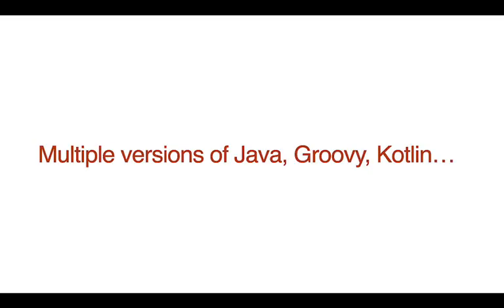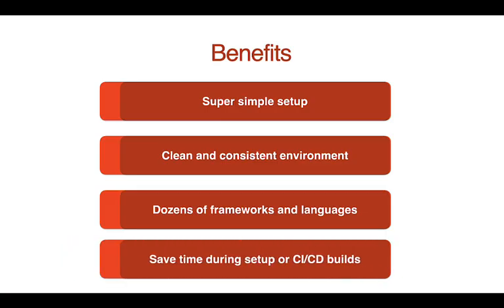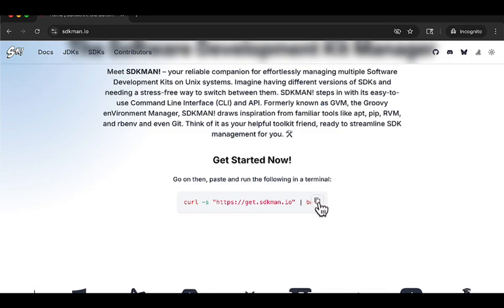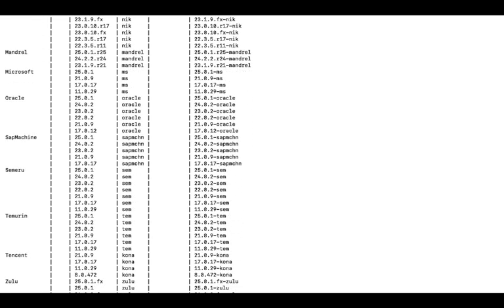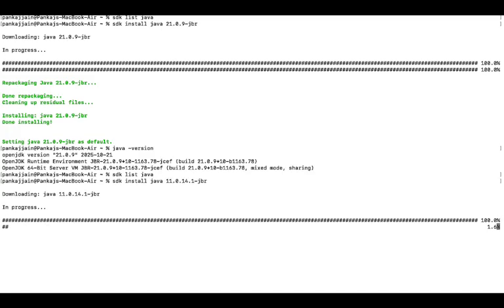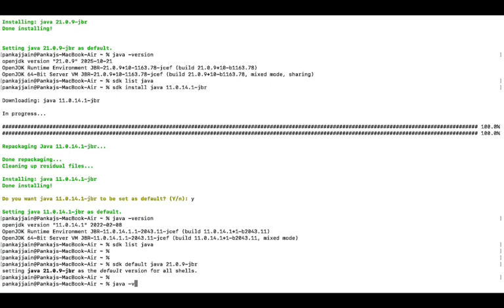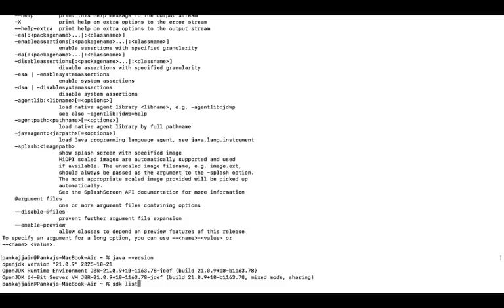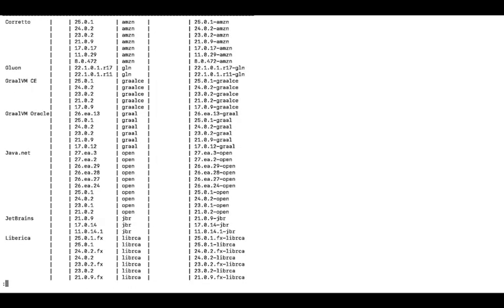SDKMAN: The ULTIMATE Java Version Manager (Install, Switch, Manage)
Switching between projects constantly breaks your Java environment, leading to endless frustration and wasted time. You're tired of manually juggling different Java versions and tweaking system variables for every single project.Discover the simple command-line tool that ends this nightmare, allowing you to manage multiple Java versions effortlessly.